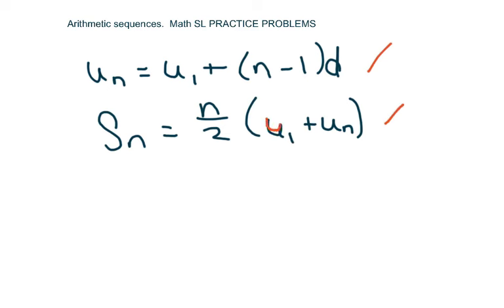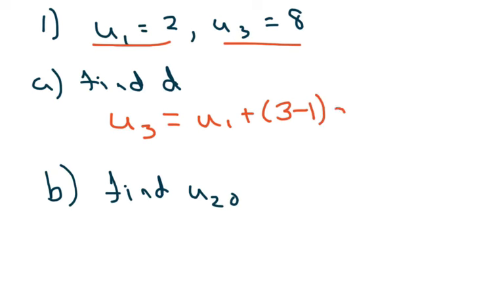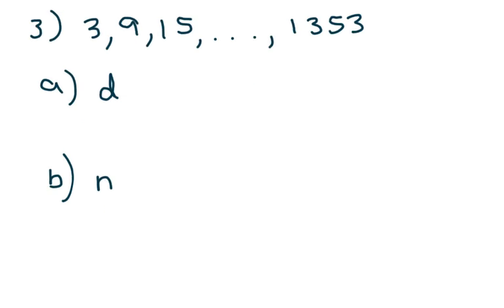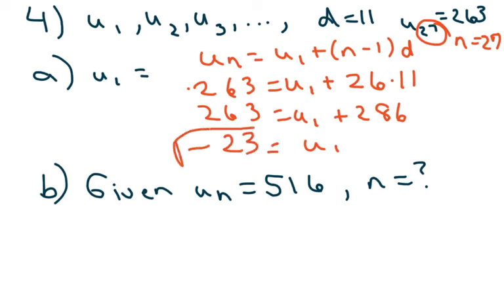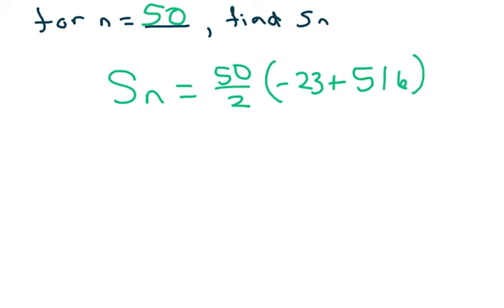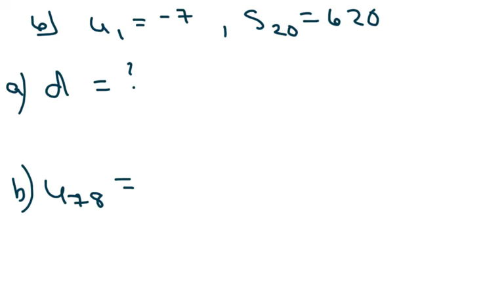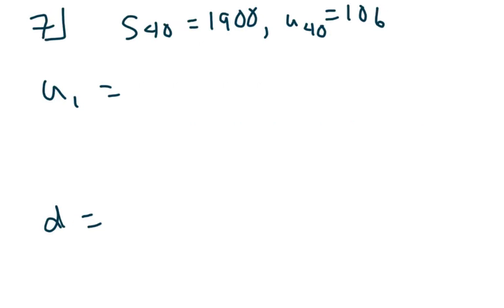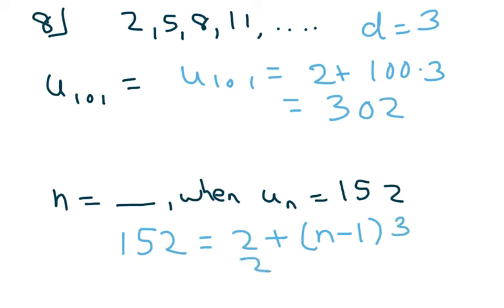Arithmetic sequences Math SL practice problems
Released problems Math SL